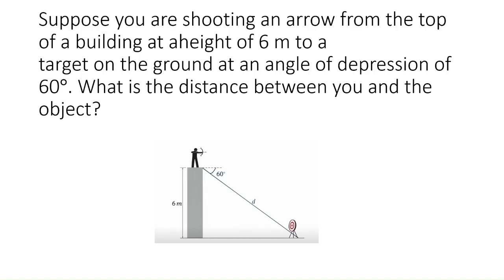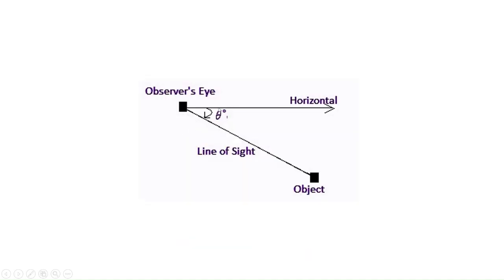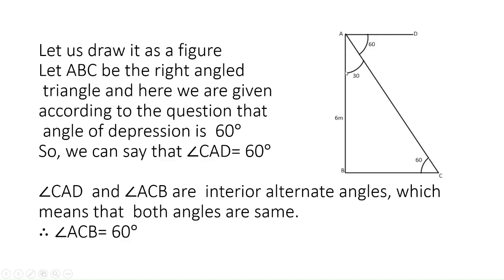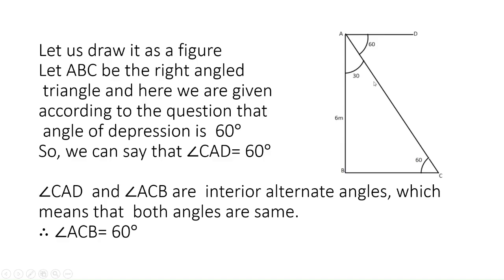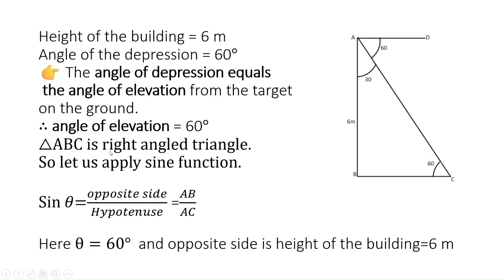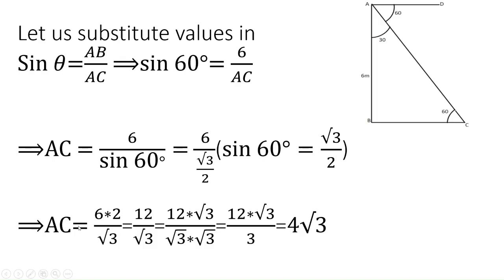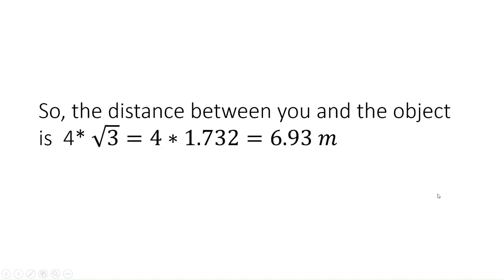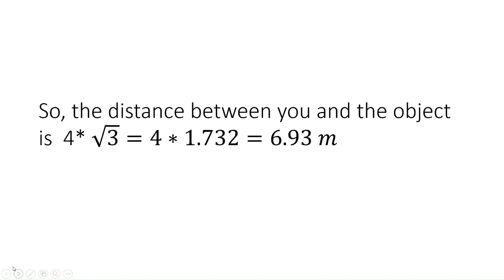Suppose you are shooting an arrow from the top of a building at aheight of 6 m to atarget on the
Suppose you are shooting an arrow from the top of a building at aheight of 6 m to atarget on the ground at an angle of depression of 60°. What is the distance between you and the object?